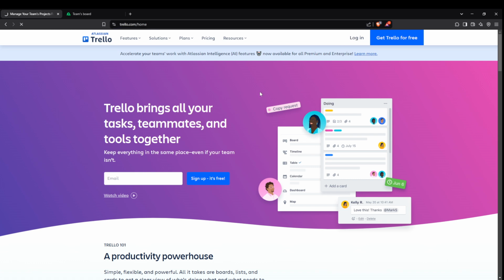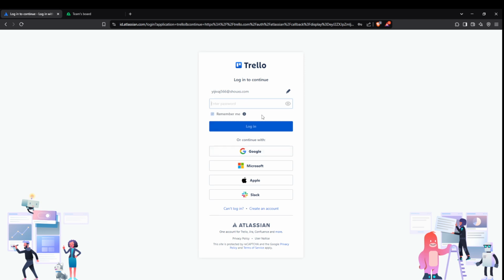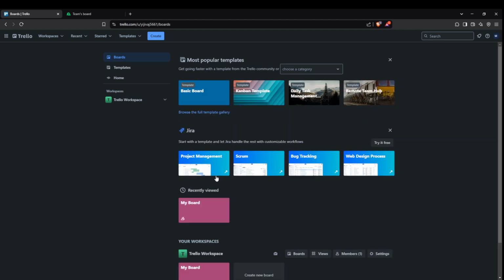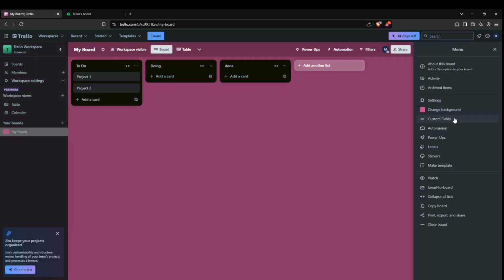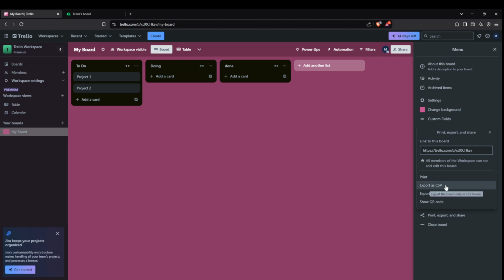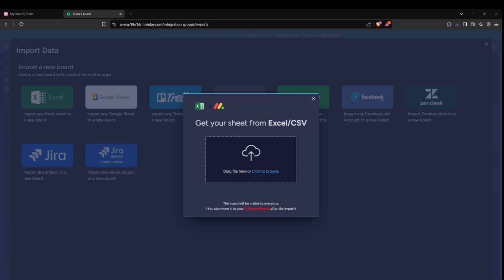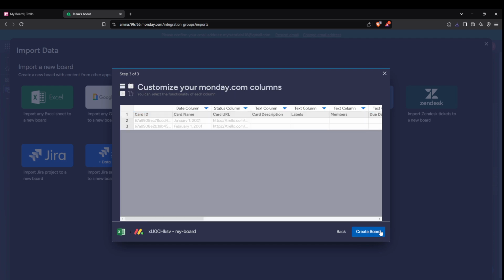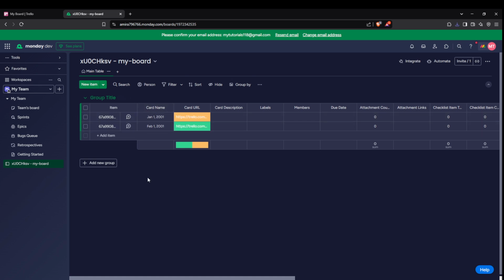How to Import Tasks From Trello to Monday [2025 Full Guide]